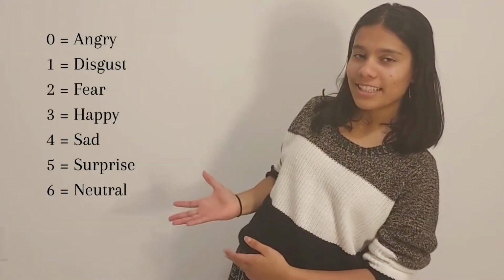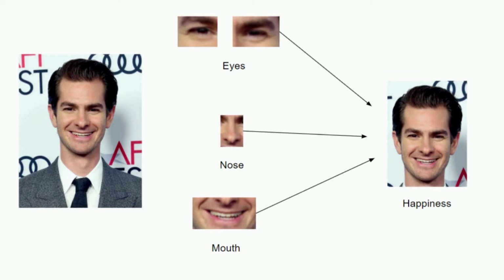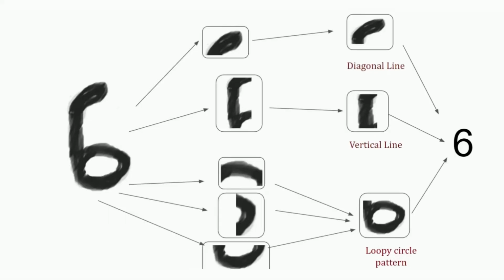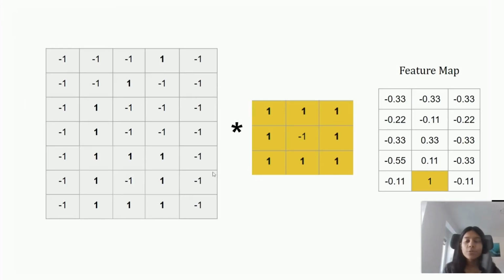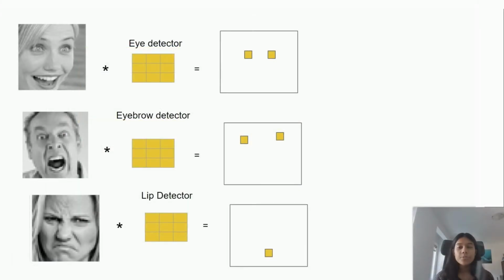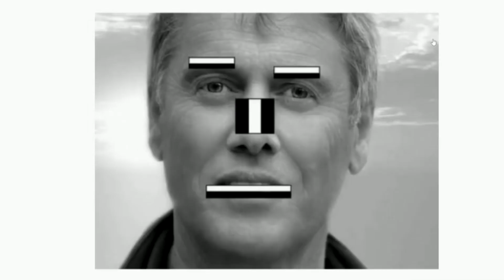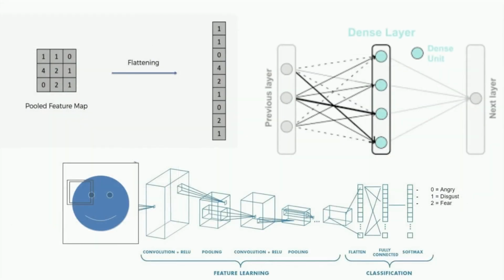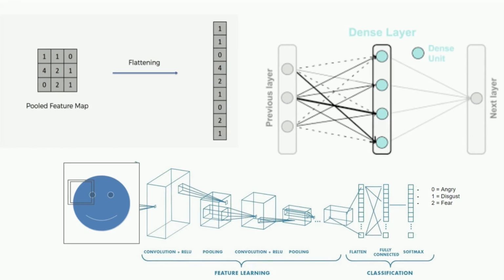CNNs in Facial Expression Recognition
Hi! It’s Aashi, an AI and autonomous vehicles enthusiast. This video covers how Convolutional Neural Networks are used in facial expression recognition.

Link to my article where I explain the code and its application